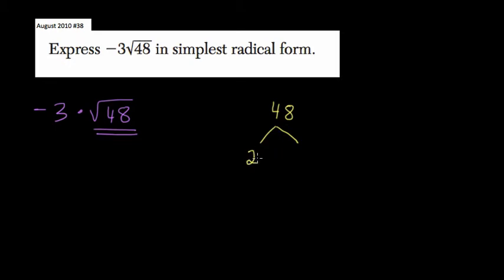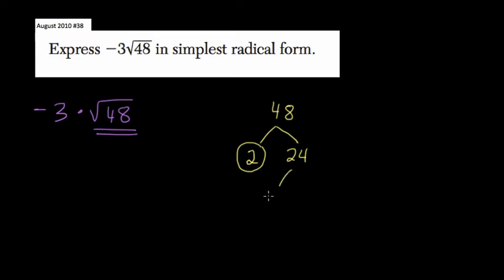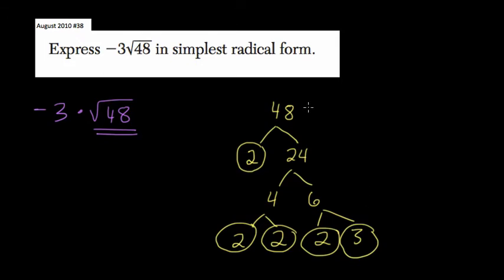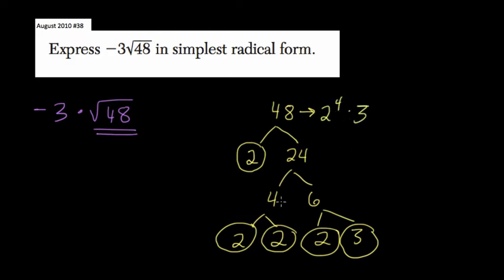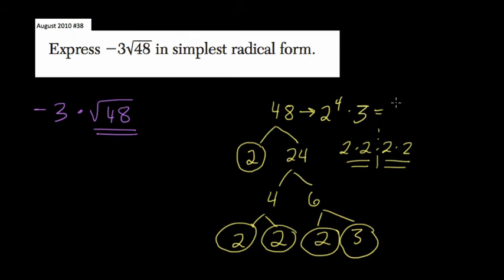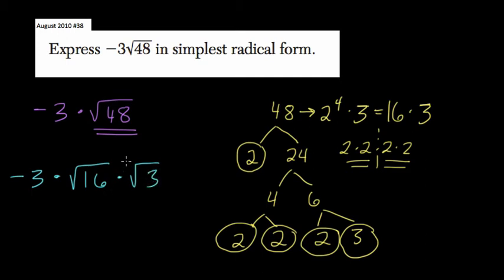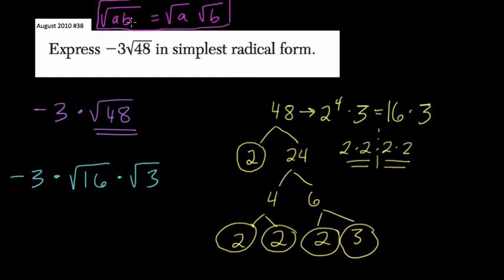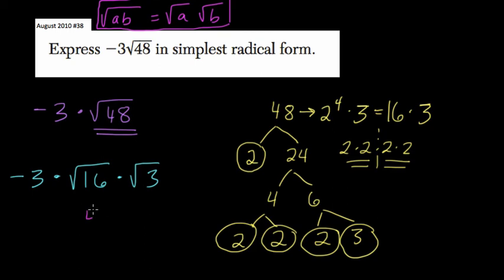Radicals 6 Algebra Regents